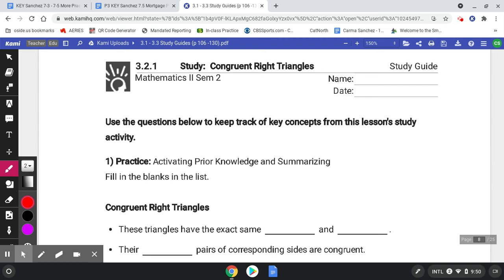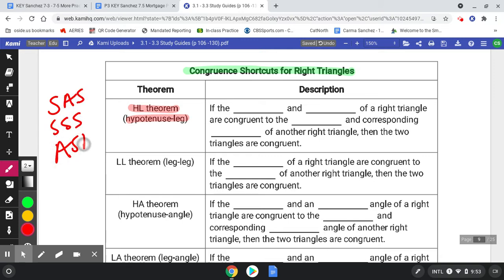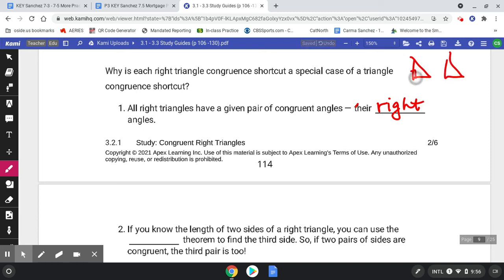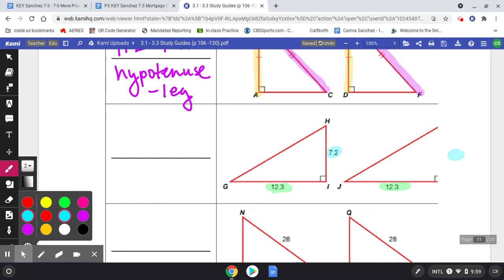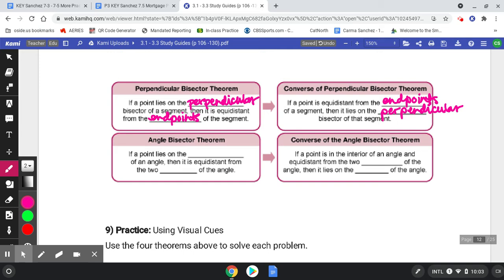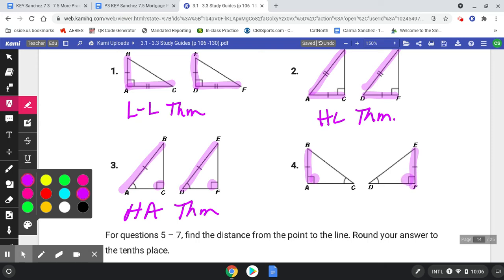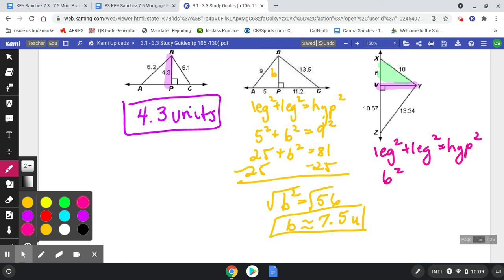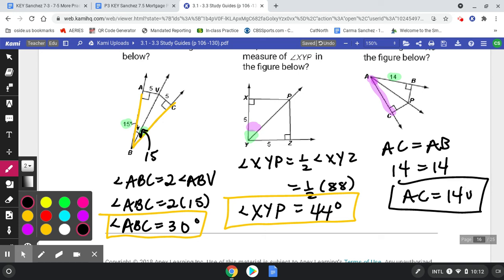M2 APEX 3.2.1 & 3.2.2 Study Guide & Checkup (p 113 - 121 BIG BOOK)